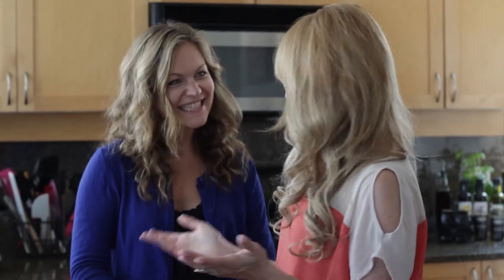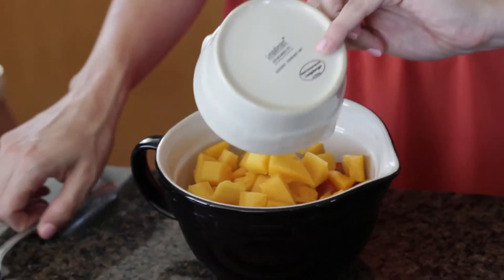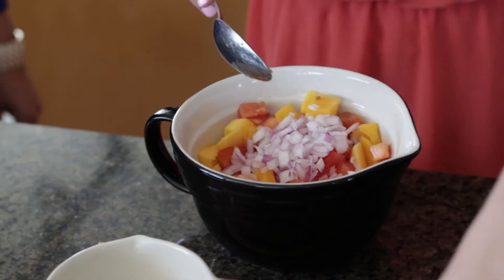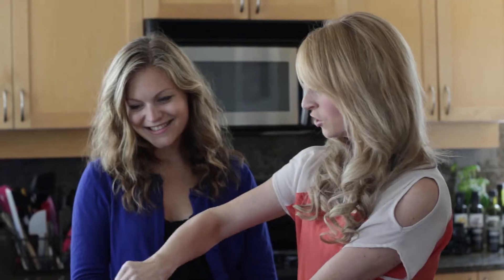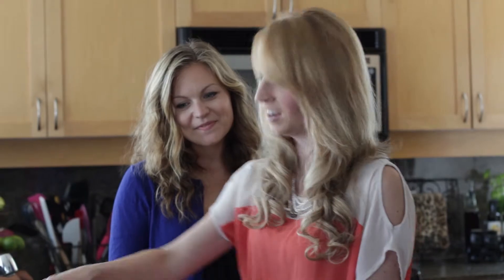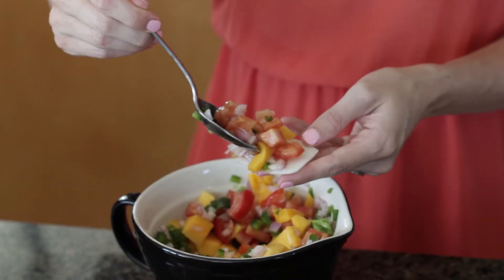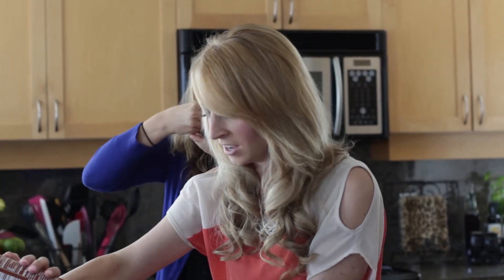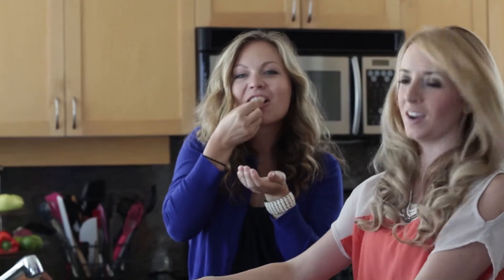Jicama Chips with Mango Salsa Recipe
A gluten free, vegetarian and simple appetizer, these jicama chips topped with spicy sriracha and mango salsa are easy to make and filled with flavor.